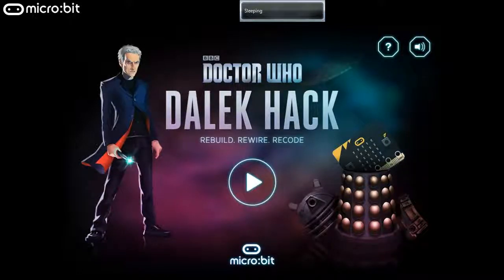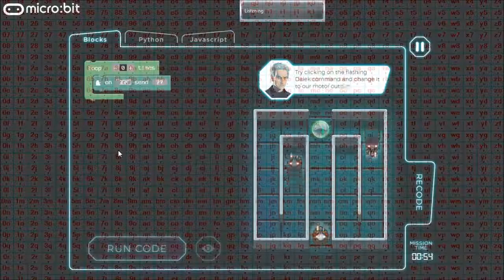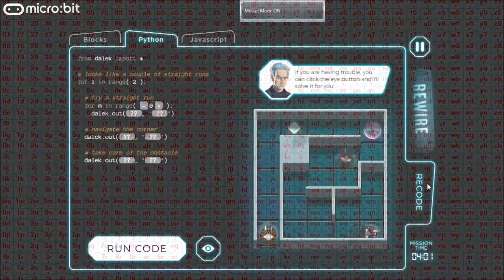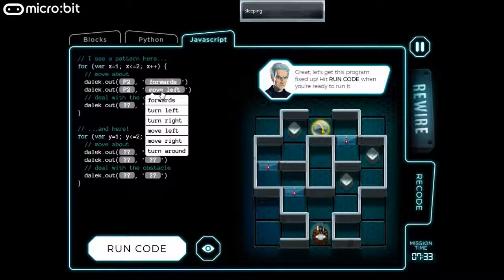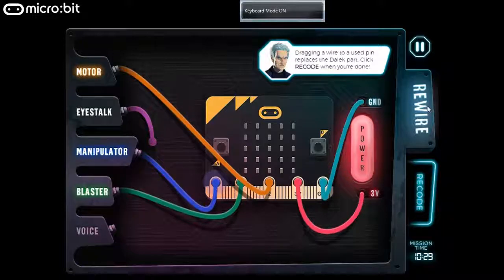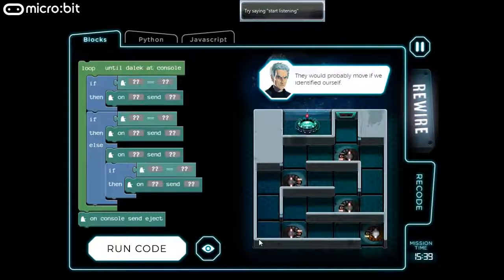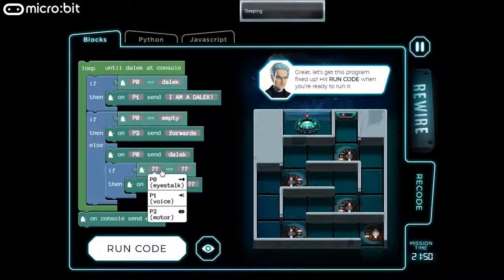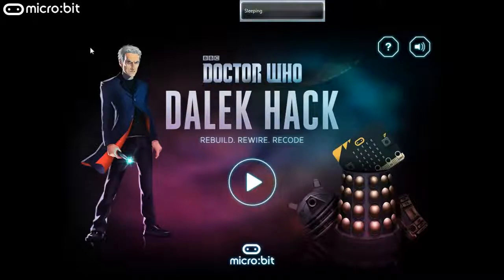Doctor Who: Dalek Hack voice-controlled, using Voice Finger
Playing the Micro:bit-based game Doctor Who: Dalek Hack, which makes coding quite exciting. Voice Finger is very effective for playing it without a mouse.